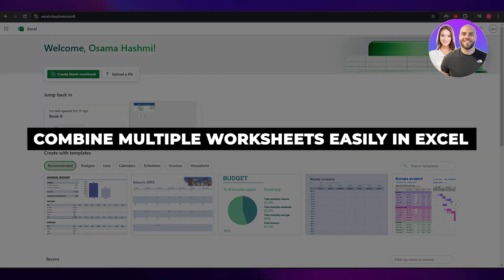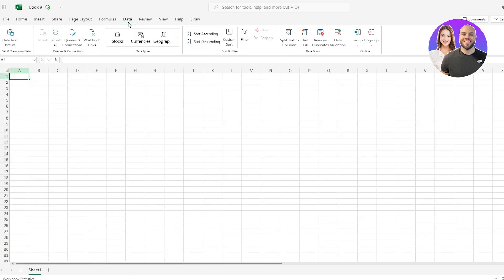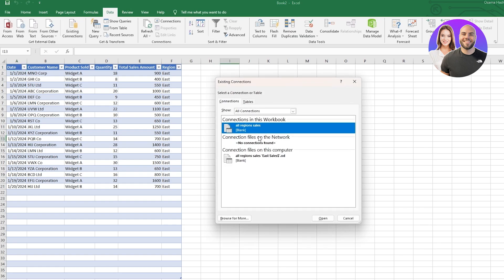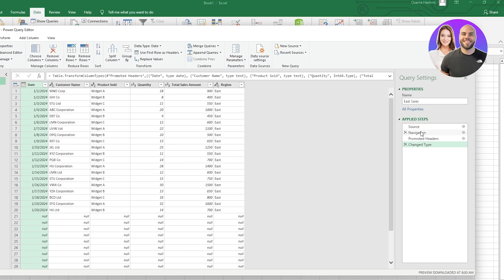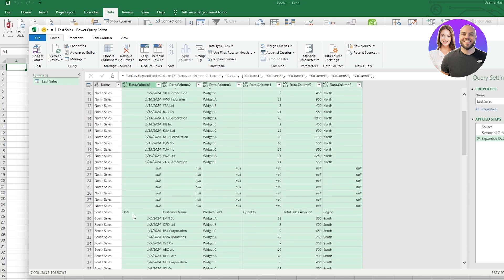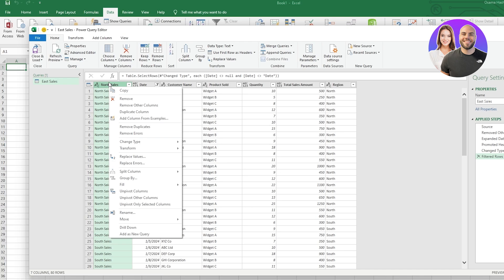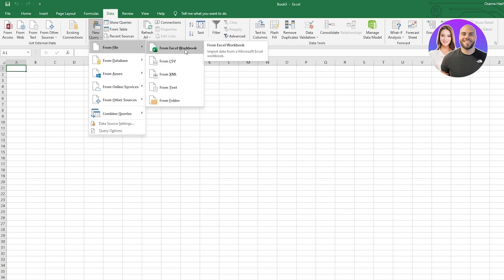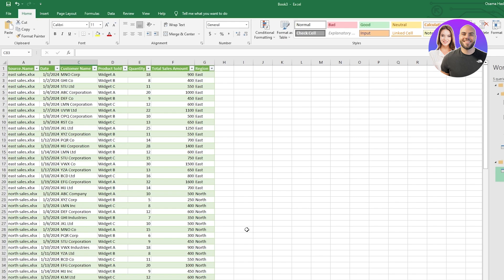How To EASILY Combine Multiple Worksheets In Excel (Step-by-Step)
In this video, we show you how to easily combine multiple worksheets in Excel. This tutorial covers everything you need to know to save time and organize your data efficiently.